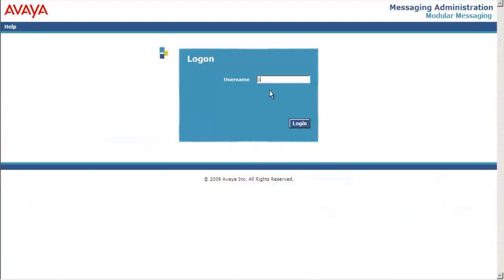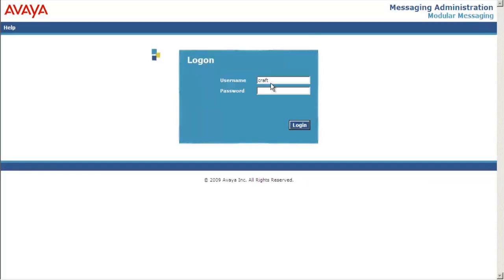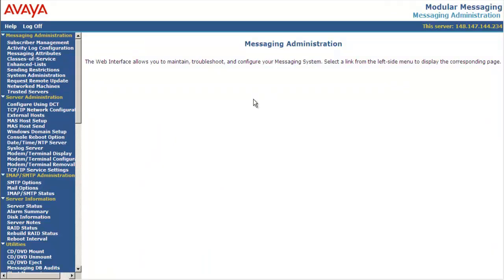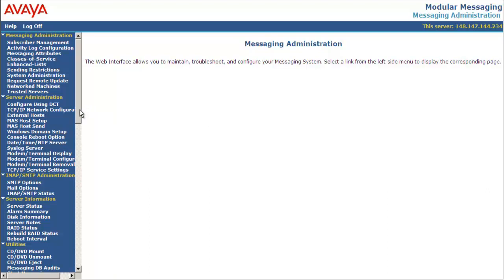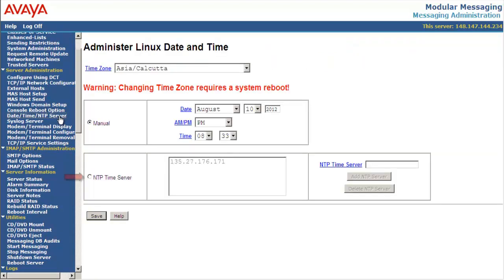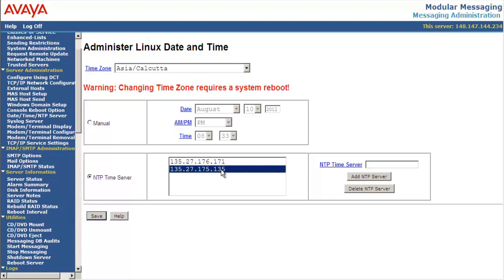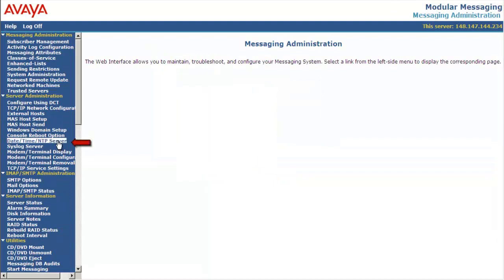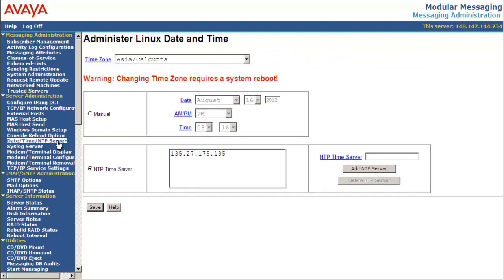How to Configure NTP Server on Message Storage Server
This video demonstrates how to configure NTP server on Message Storage Server. Produced by Neelima Srivastav